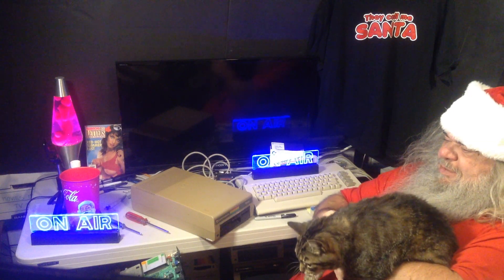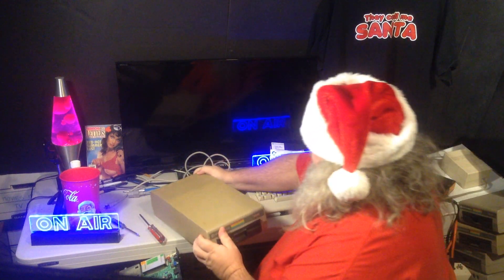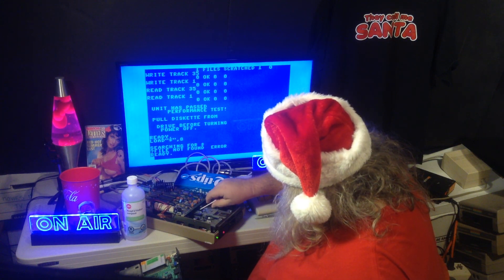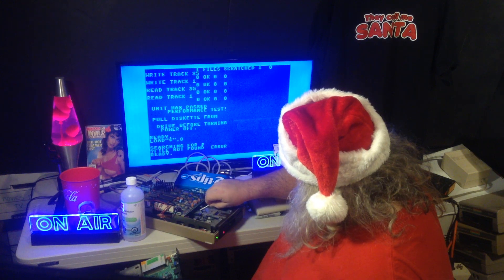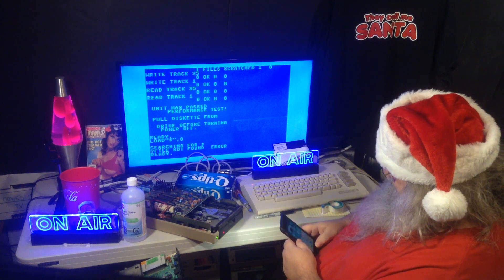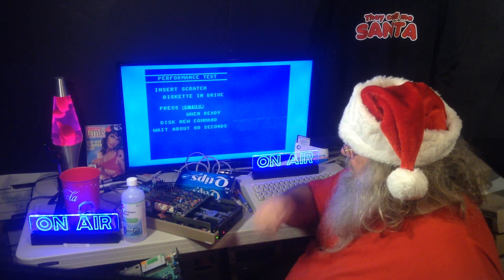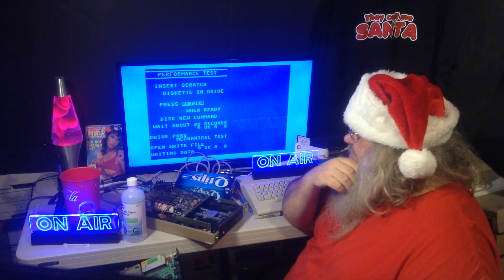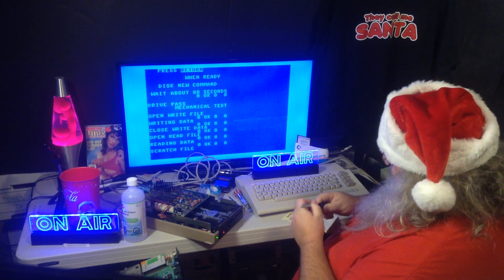1541 RW Head Cleaning - Power It Up & Follow The Clues! Performance Test Check Disk - Episode 1042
Some 1541's are a project, while others just need to be checked over...and just because a drive comes on and looks to be OK, it does not mean that it is OK...best to load a directory, read a disk, run the performance test from the 1541 test demo disk, and maybe even the check disk file to give all aspects of the drive a pretty find workout!

And, do not forget to document your findings and what you did so you do not have to do things over and over again over the years...